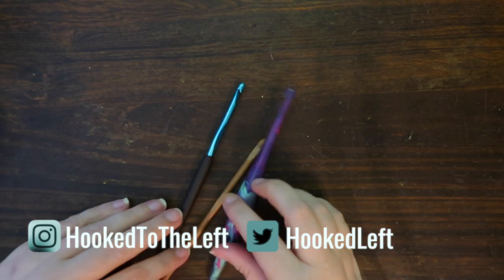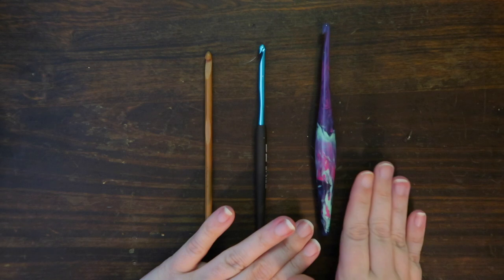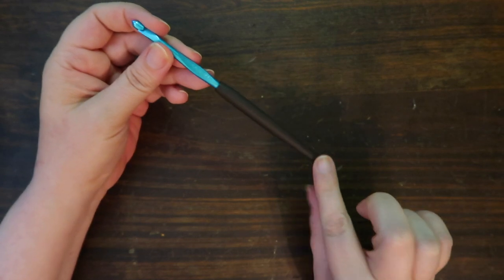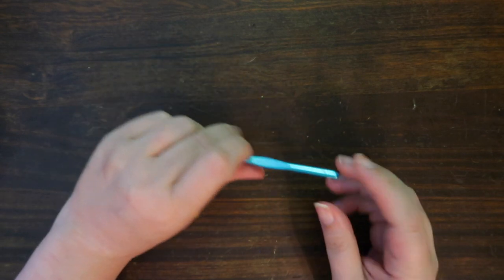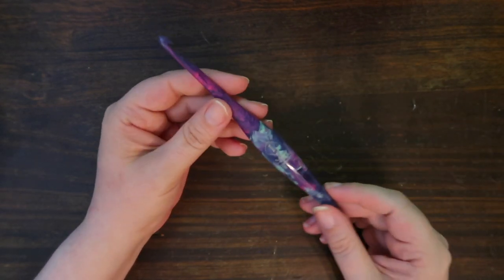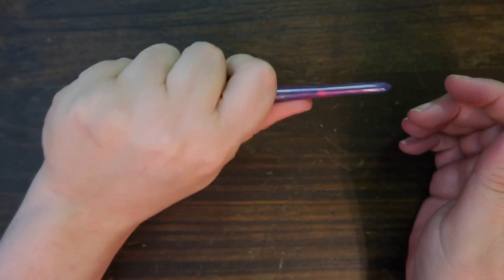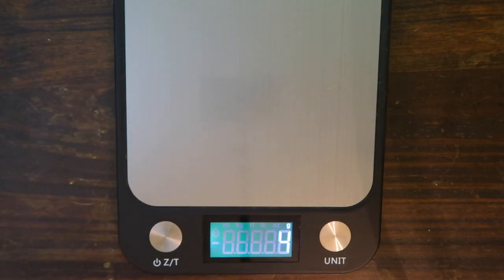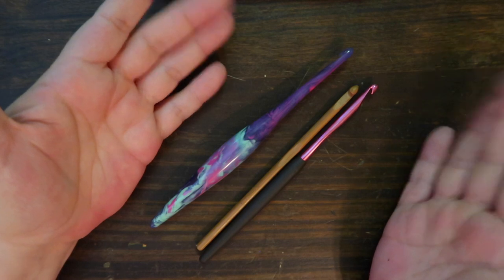Which inline crochet hook is best? Lion Brand Bamboo, Susan Bates, or Furls Swirl Streamline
When choosing the crochet hook that is best for you, it is helpful to have all of the information you can.  In this video, I compare three different inline crochet hooks:  The Lion Brand Bamboo hook, the Susan Bates Ergonomic Hook, and the Furls Sqirls Streamline Resin Hook.

I use StreamYard for my Lives with the Yarn Hookers.  You have nothing to lose!
Yarn Hookers
Follow these channels to get alerted to Yarn Hookers Weekly Live Show
Yarn Hookers Merch
My Favorite Crochet Tools
Amazon 'To Buy' List
See something on this list that I should prioritize?  Let me know!
My YouTube Equipment
a
You have reached Hooked to the Left.  I have been crocheting for about 20 years.  I find this hobby to be one of the best for DIY projects, relaxation, and getting back to the roots of home and hearth.  I tried gardening first - I wasn't so good at that, so crochet it was!!  My favorite projects are the ones that are practical and require less complicated stitches.  While I love beautiful stitch work, I am drawn to colors and the coziness of an item more than its intricacies.  If you want to know more about me, please follow me on the different networks below.  I love connecting with like-minded people, so please don't hesitate to reach out.
Hooked to the Left is a participant in the Amazon Services LLC Associates Program, and other affiliate advertising programs designed to provide a means for us to earn fees by linking to Amazon.com and affiliated sites.
hookedtotheleft(at)gmail(dot)com
or
or
250 Depot St. #2321